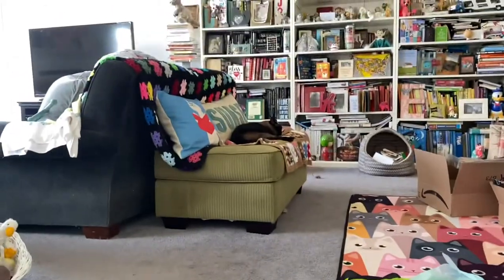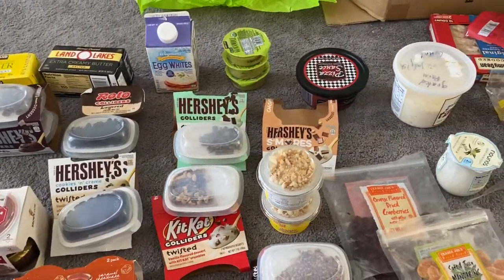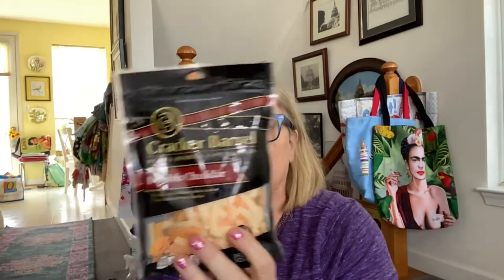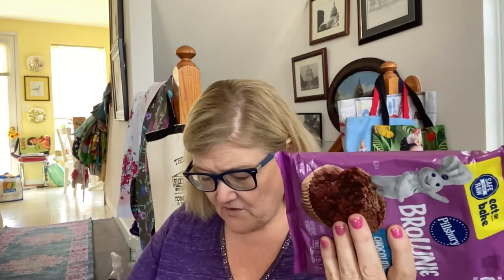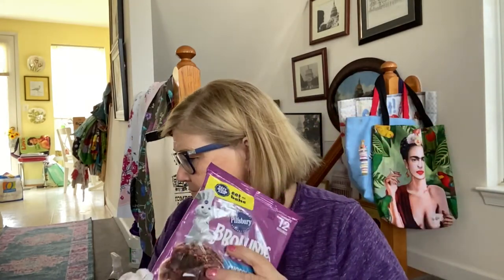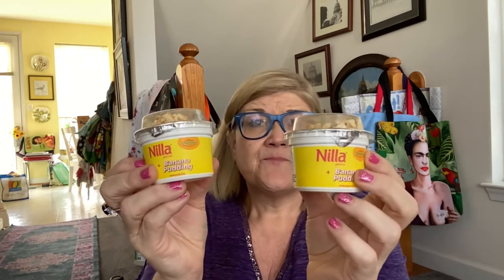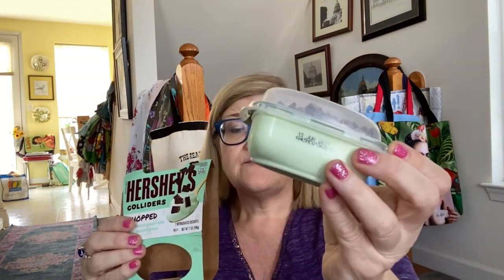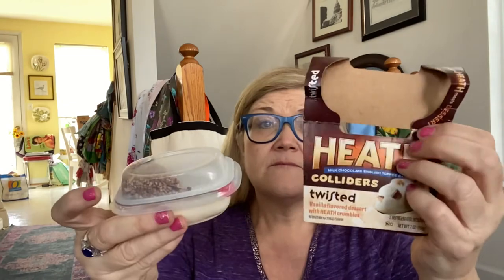REFRIGERATOR CLEAR OUT! Pt 3 of 4!!!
HEY MERMAIDS!

Finally got my refrigerator done!
Feels so good when ever I open it!